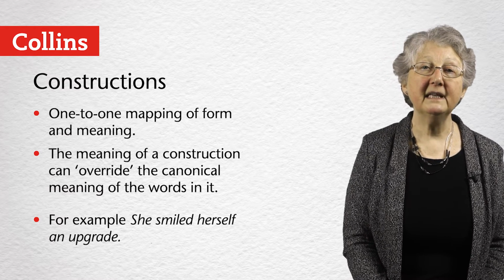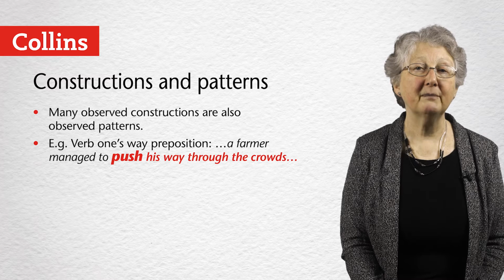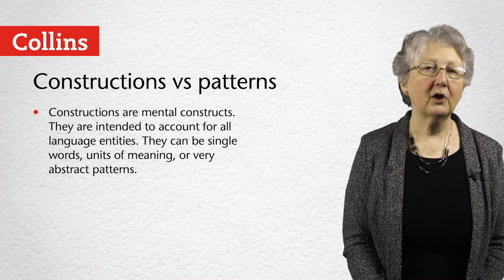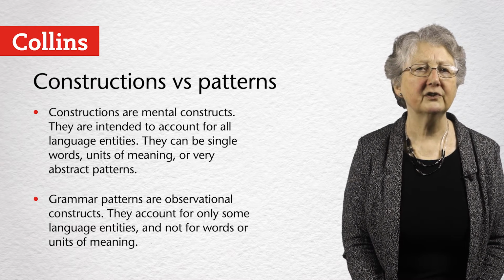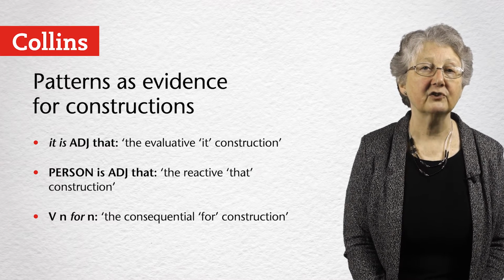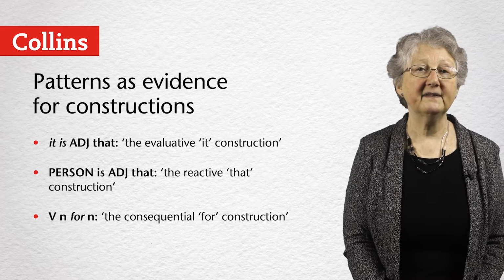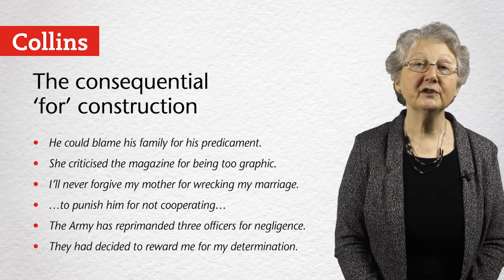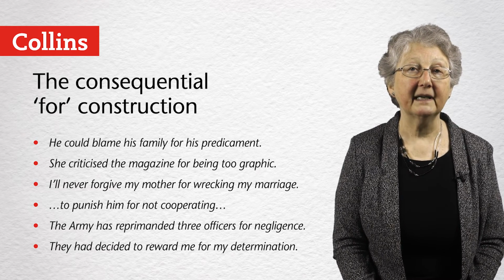5 Patterns & constructions